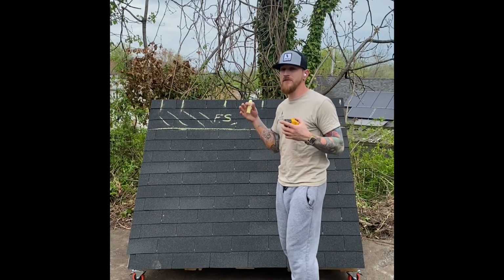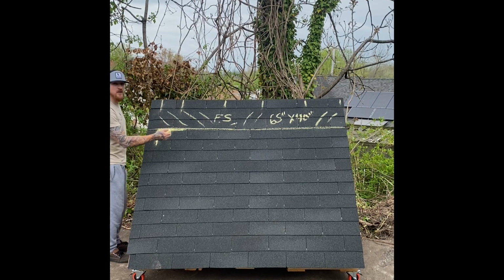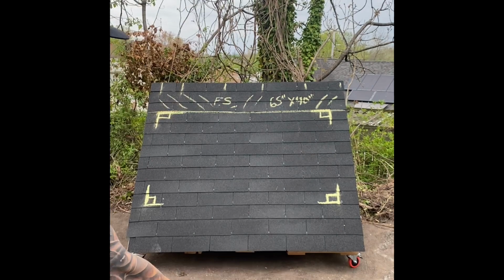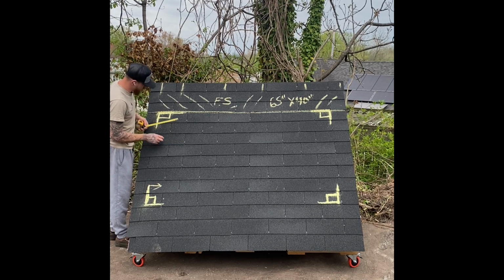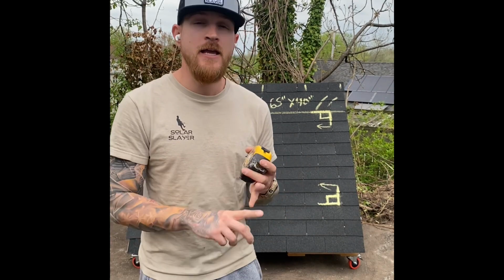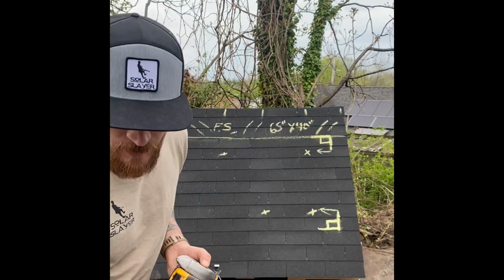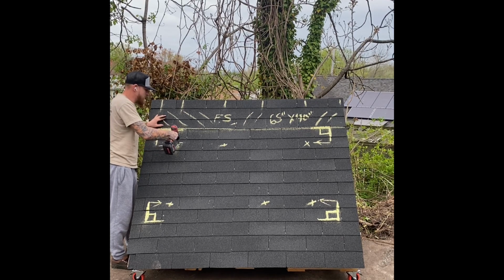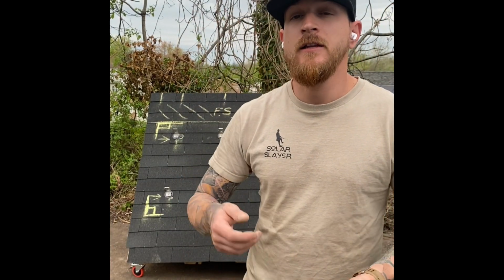Mounting, drilling, installing Quickbolt feet